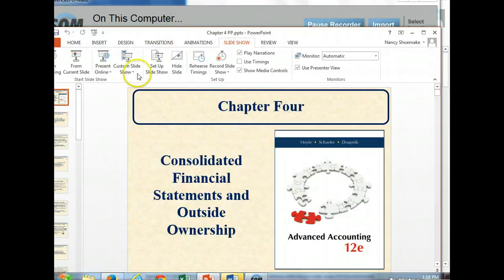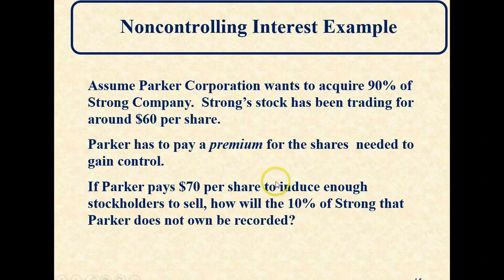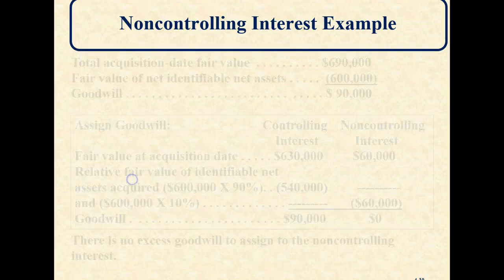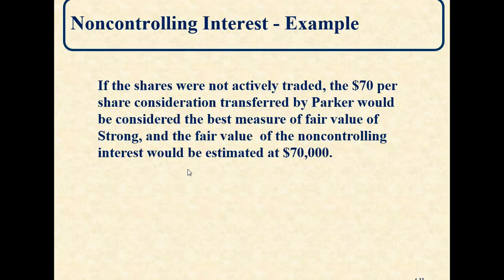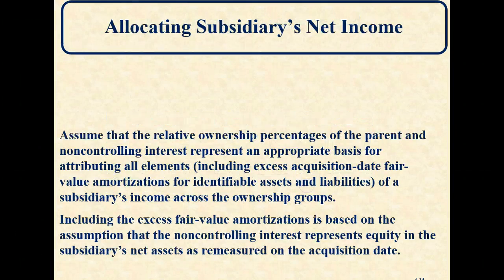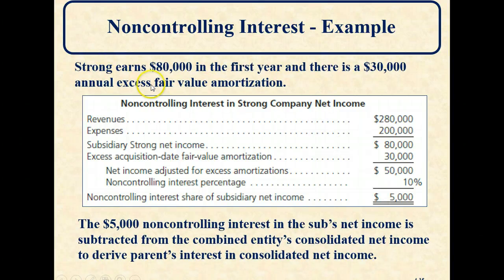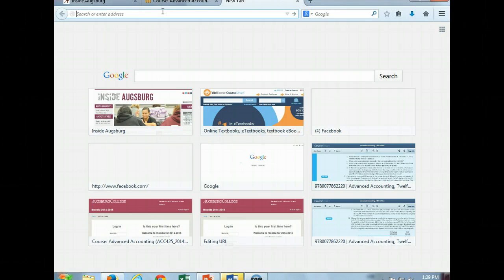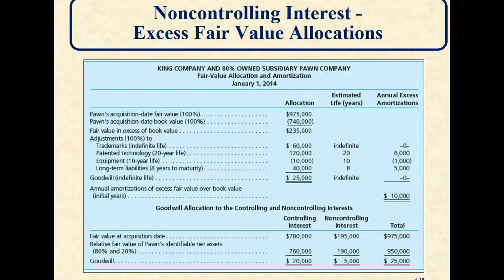Chapter 4 Lecture - Part 1 AA